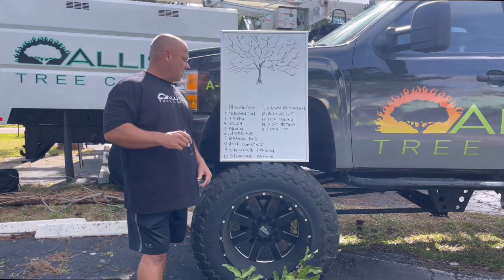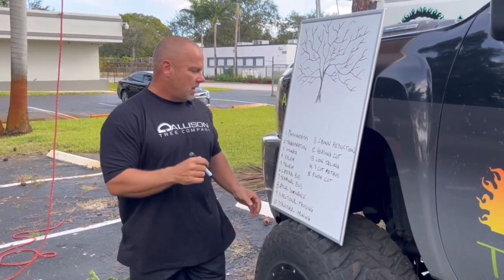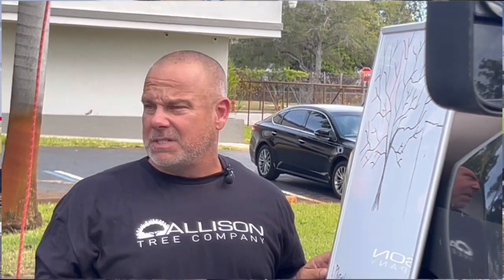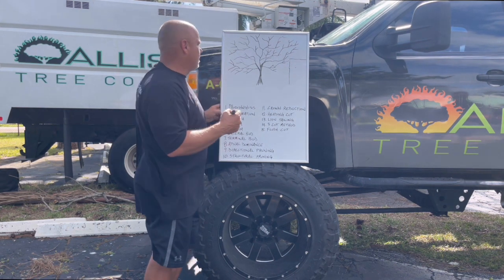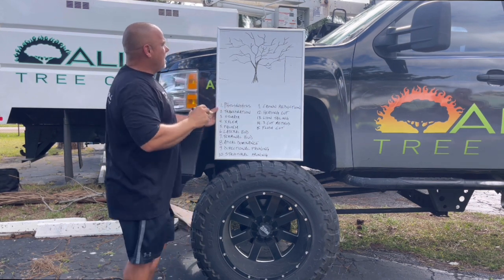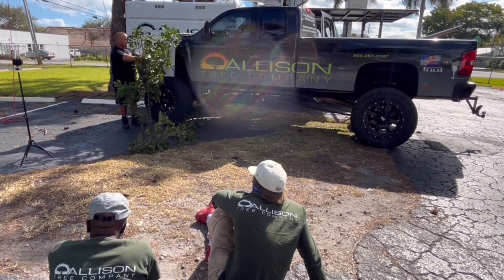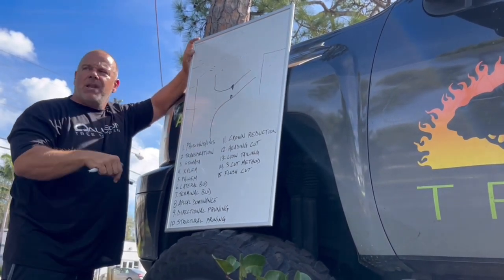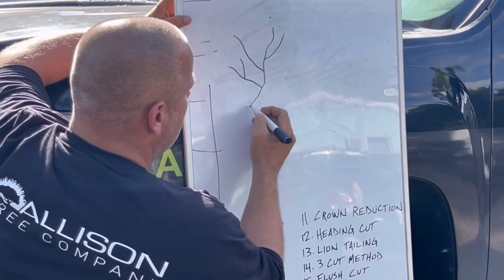Tree Basics by ISA Arborist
Welcome to our educational video on tree basics. We are thrilled to have Heath Allison share his expertise and experience with us. Through this video, we hope to provide valuable insights and knowledge on the importance of understanding tree basics. So sit back, relax, and get ready to learn from one of the best in the field.